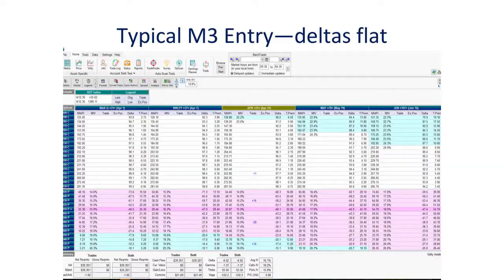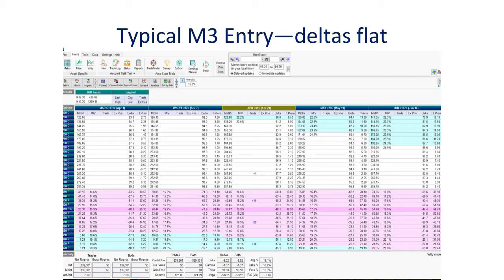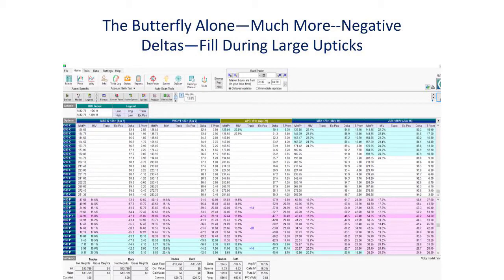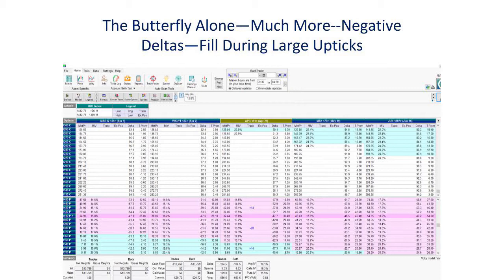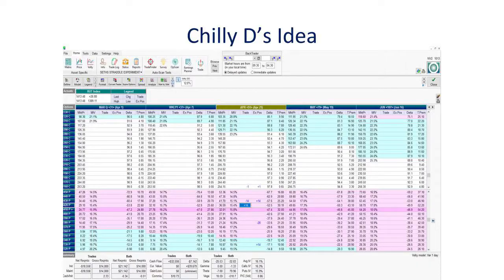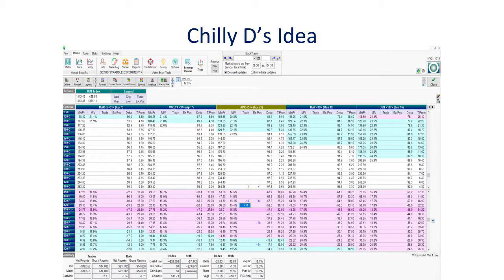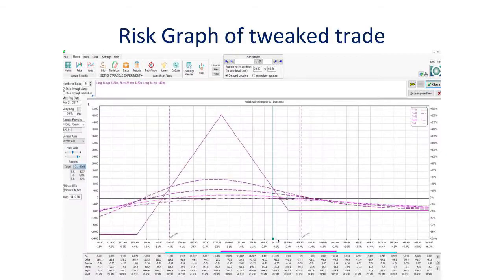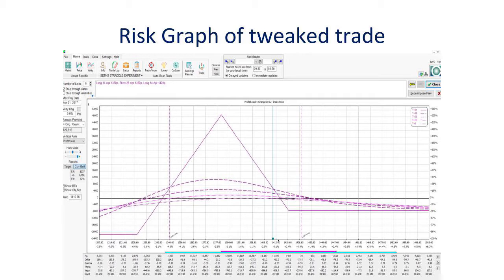Don't Reinvent the Wheel